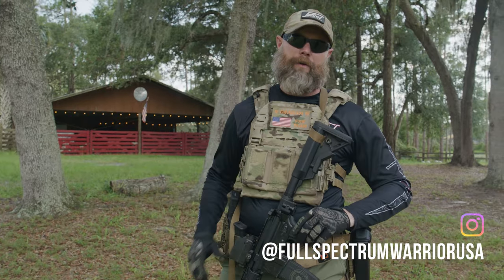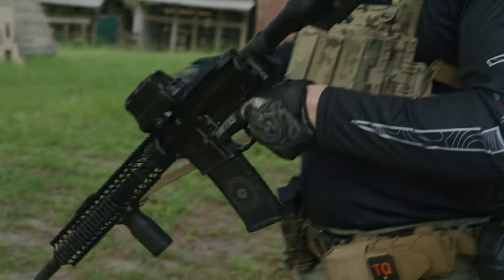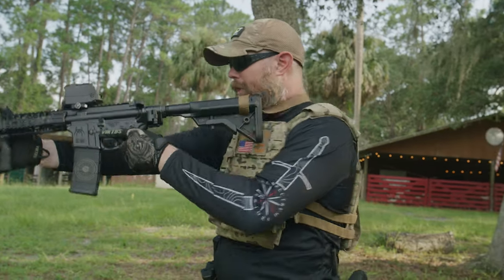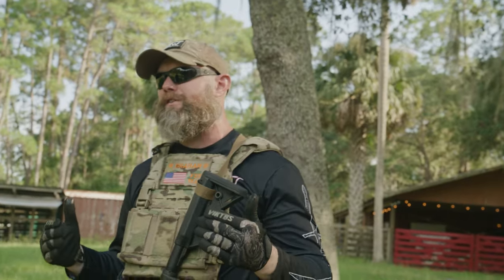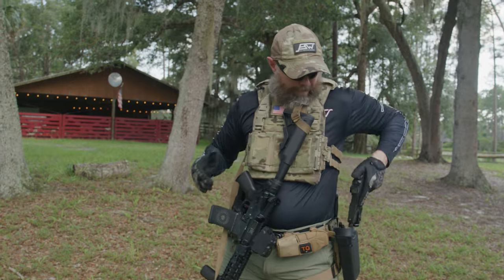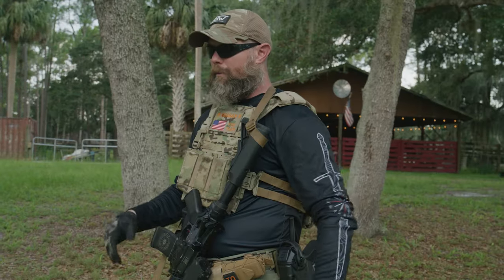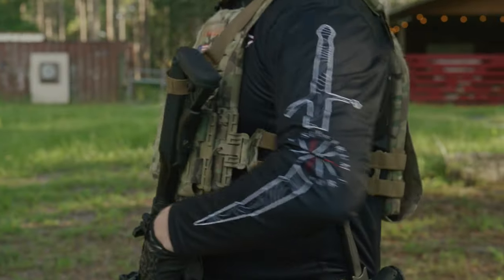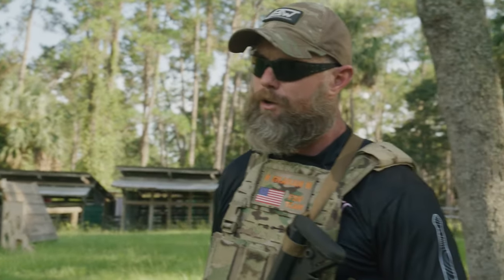Cadre Rich Graham - Sling Management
Safariland CADRE Pro Tips - Rich Graham teaches sling management.